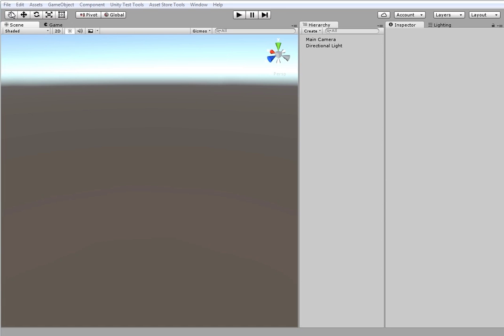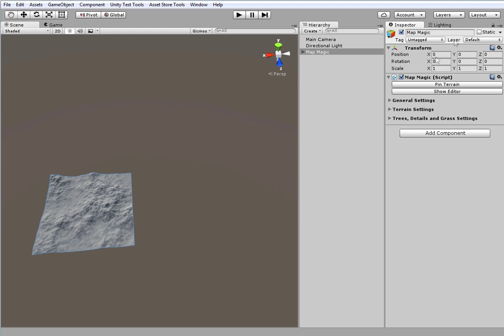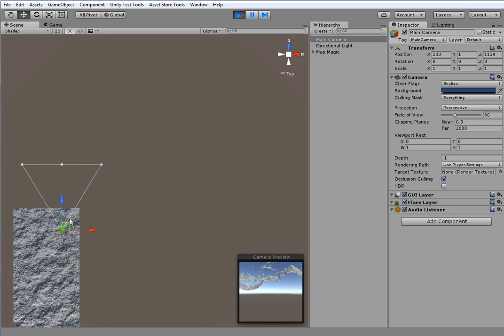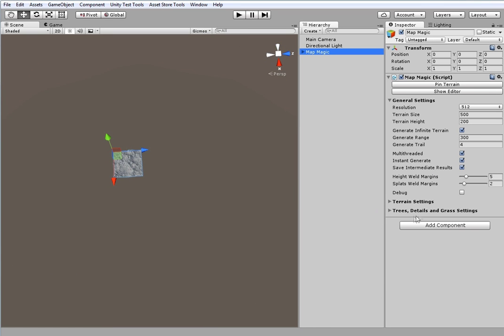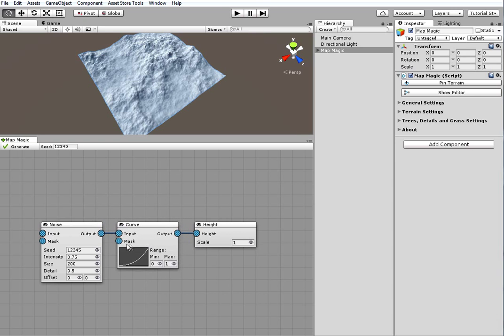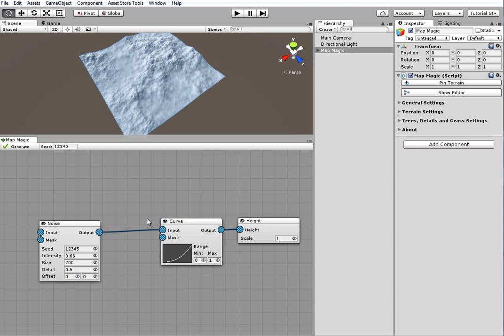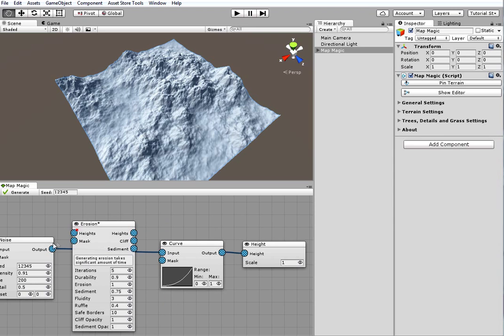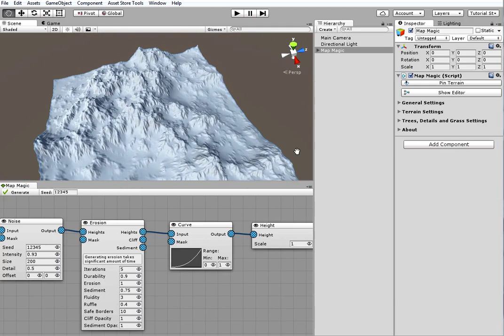1. Quick Start Tutorial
The first video from a series of MapMagic tutorials. Introduction to plugin: creating object, glance on main properties, multiple terrains and navigating in editor window.